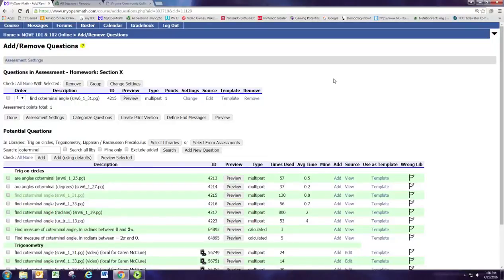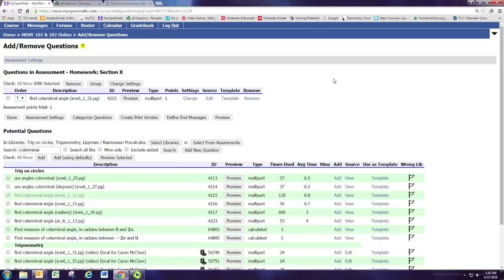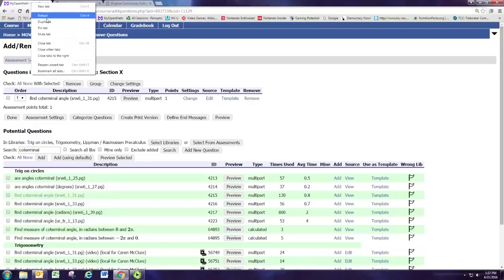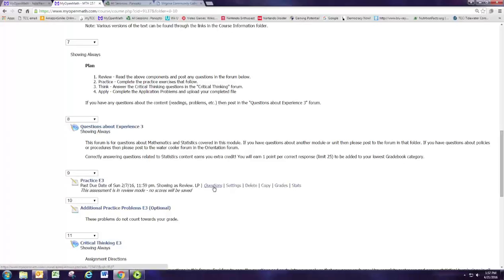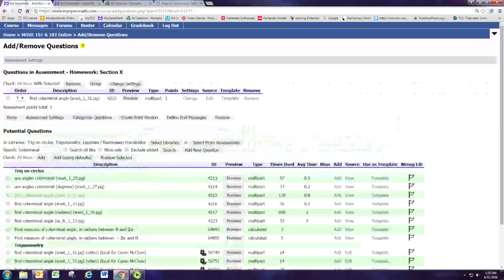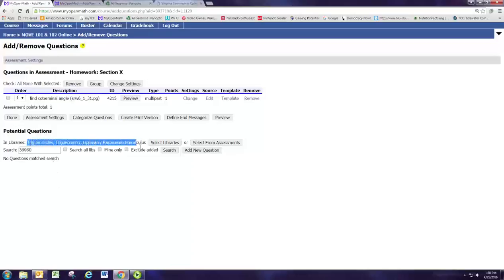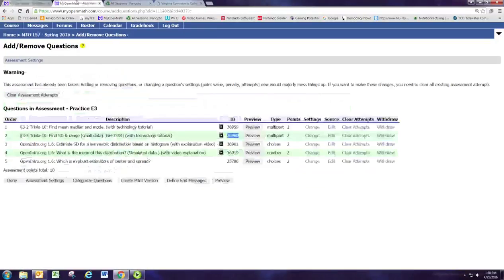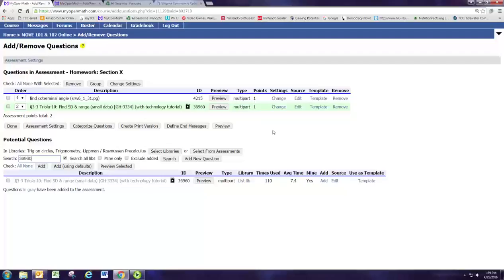Module 1 Part 3